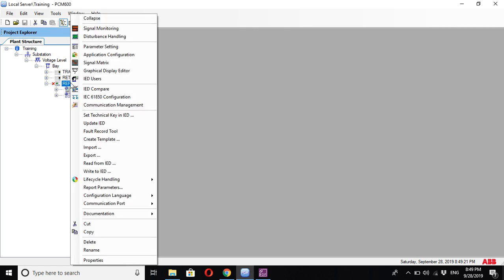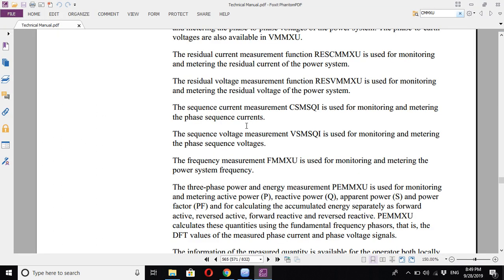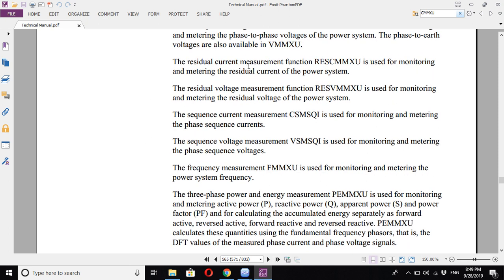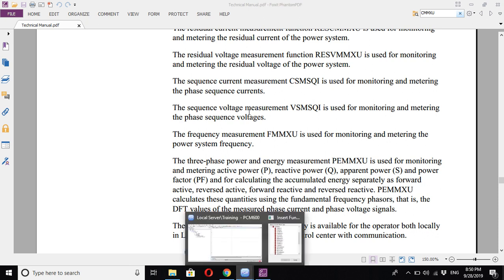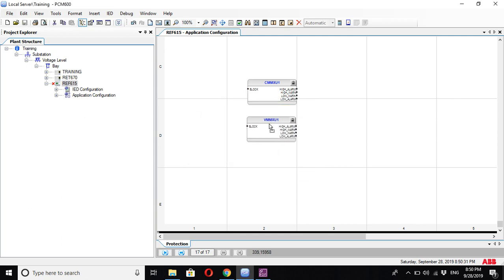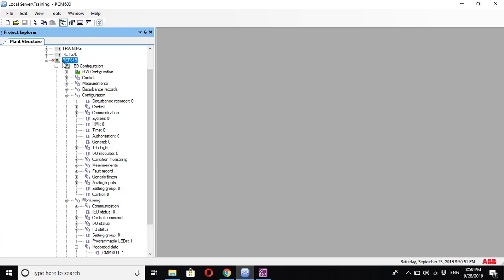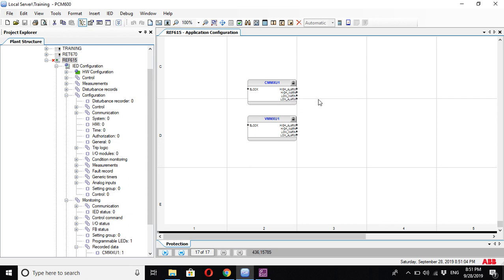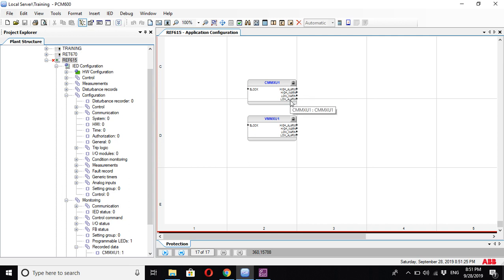ABB REF615 Activation of Measurements on the Relay HMI